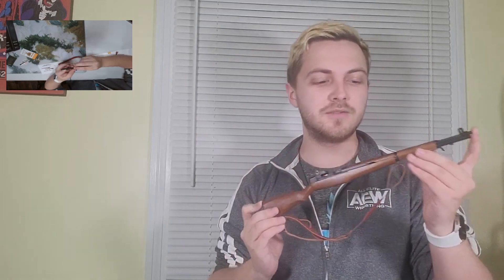Goat Guns M1 Garand Review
Epic Games creator code "VTECHGUY"